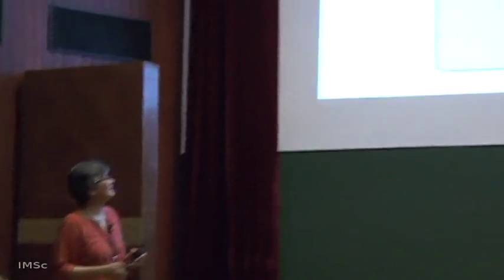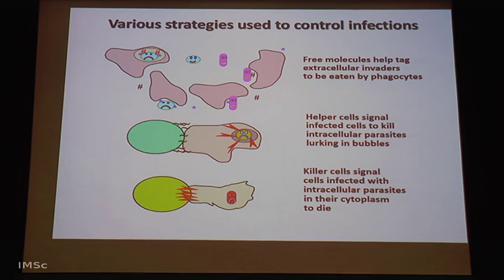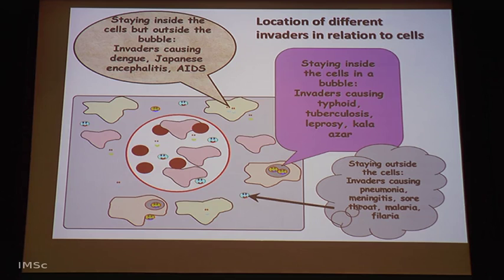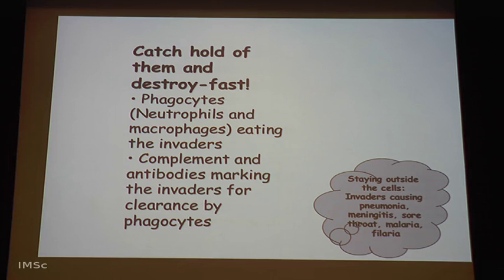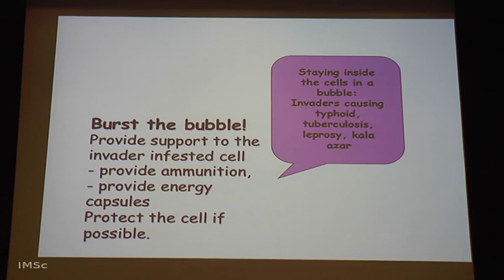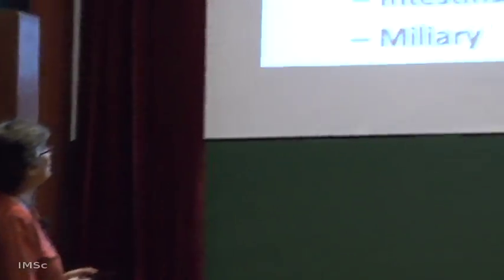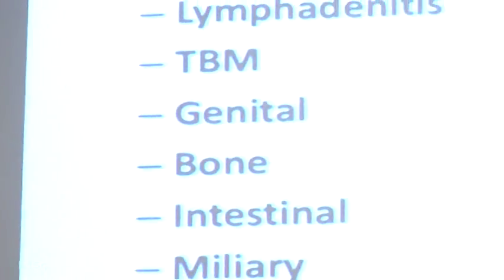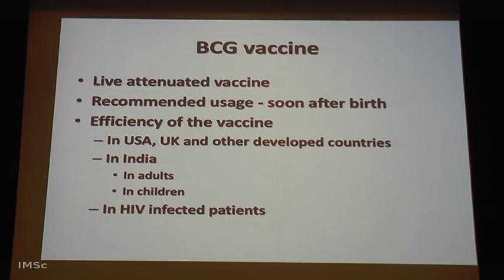Worshop by Vineeta Bal Part B